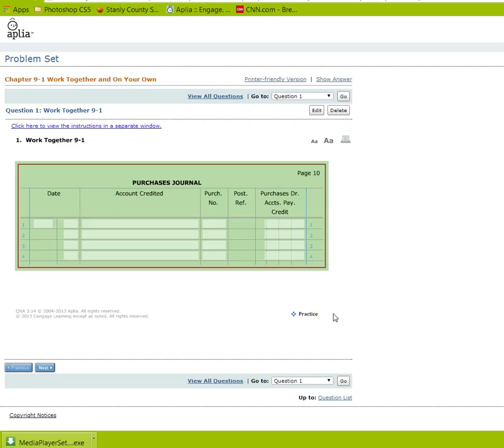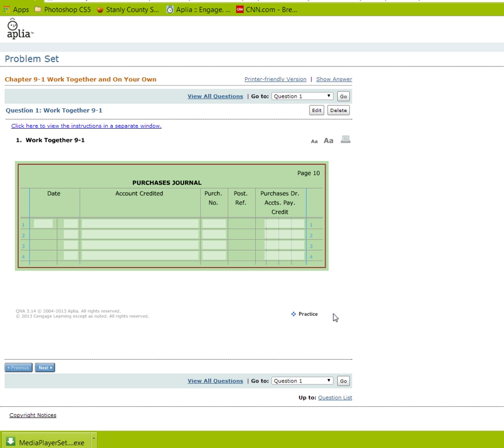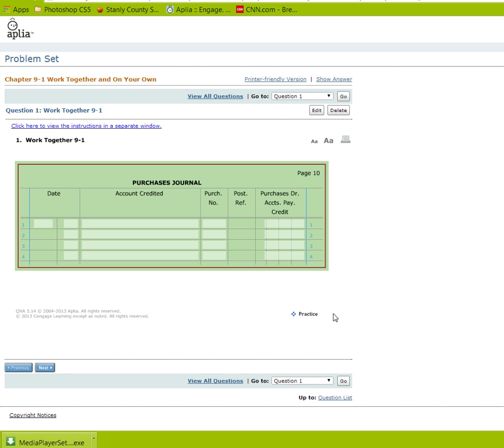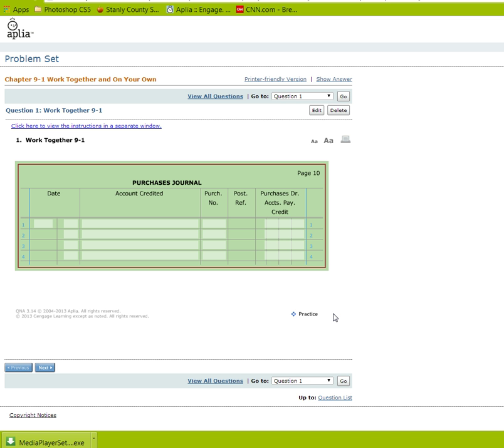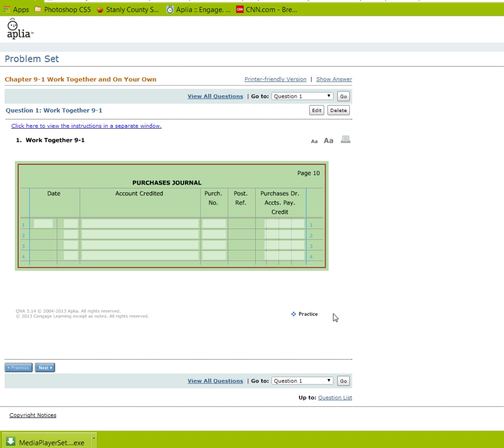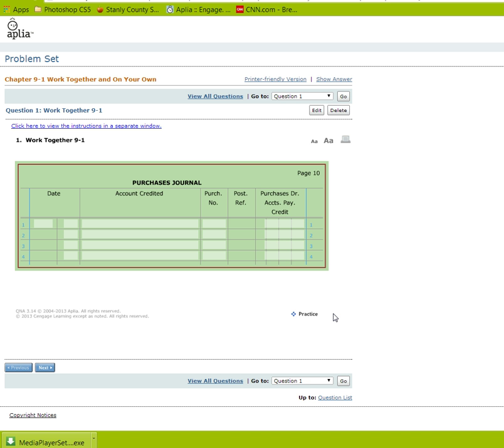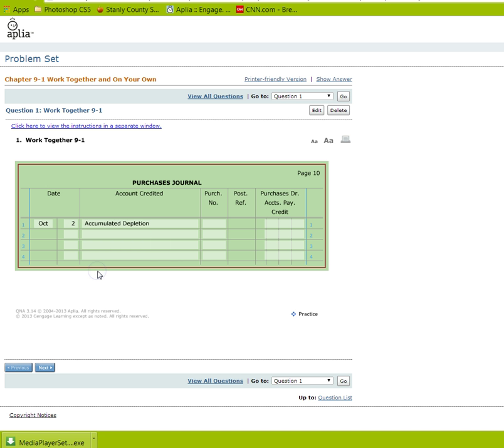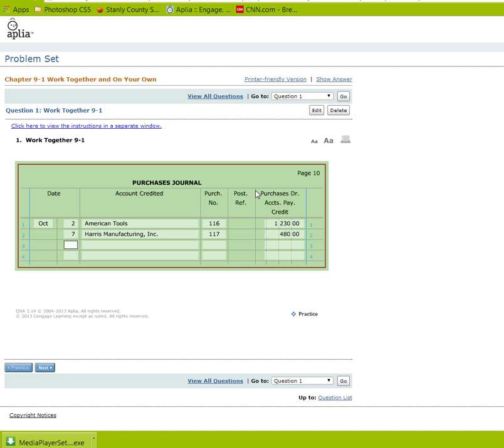Work Together 9 1